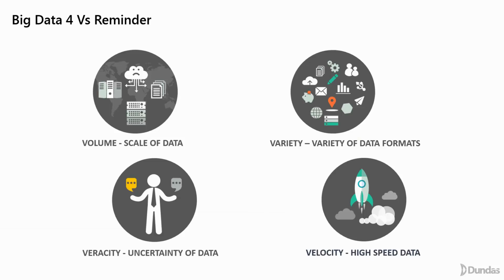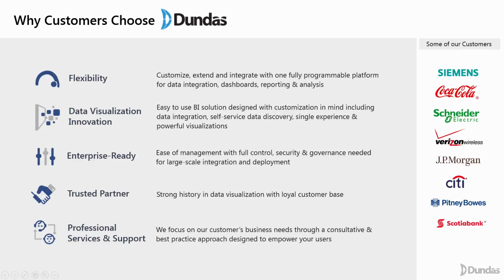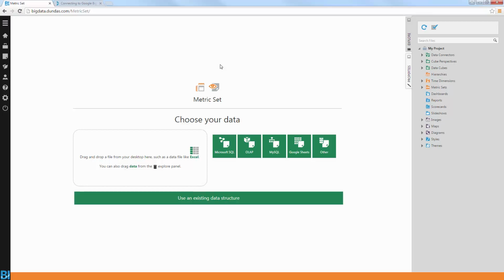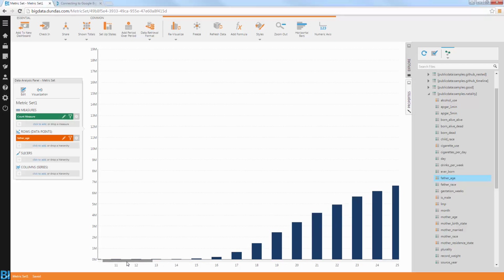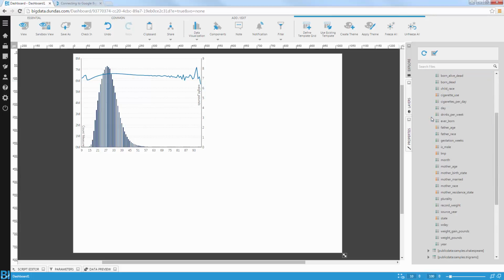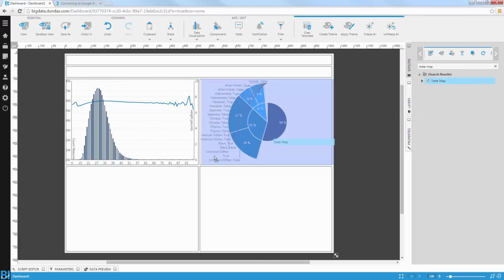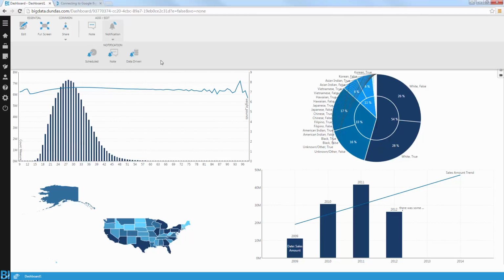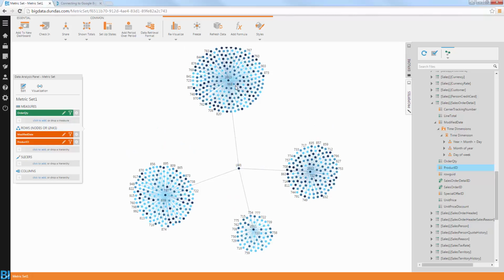Unlocking the Value of Your Big Data with Dundas BI Visual Analytics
Learn how Dundas BI allows you to easily connect, analyze and visualize tens and hundreds of millions of your Big Data records so you can make it actionable.